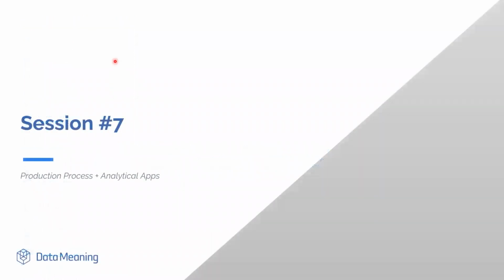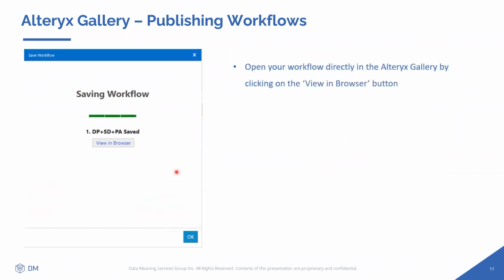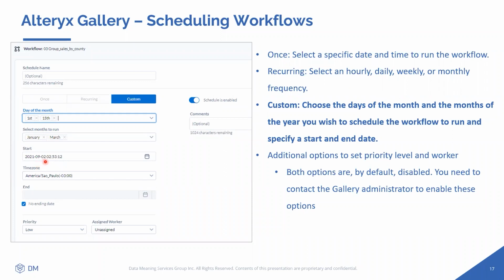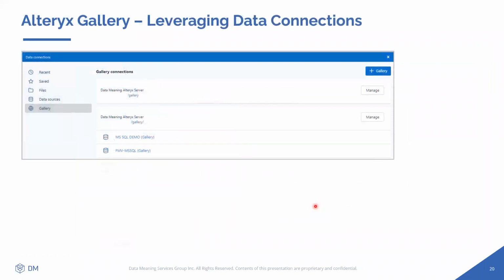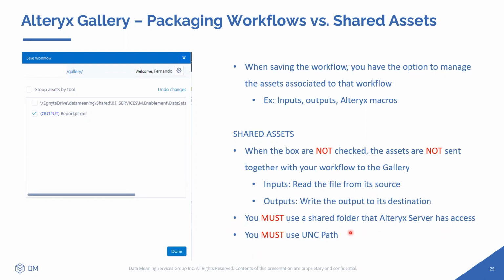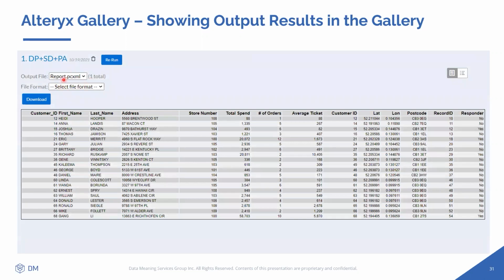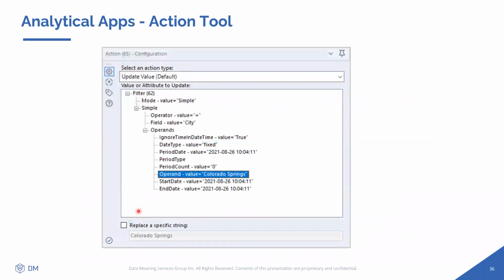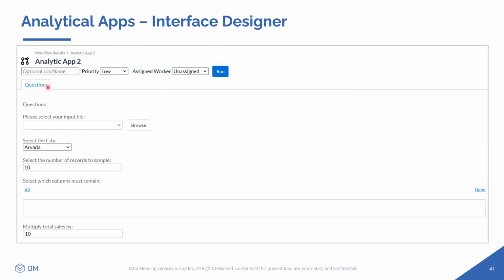Alteryx Server Webinar Series 2021 | Analytical Apps in Alteryx Gallery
This video is from our 7-part Alteryx Server Webinar Series.